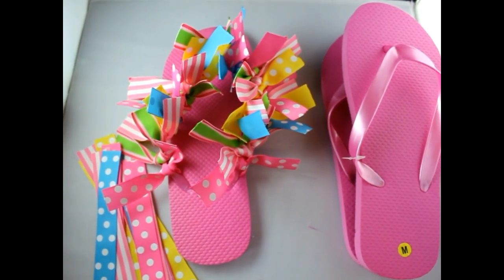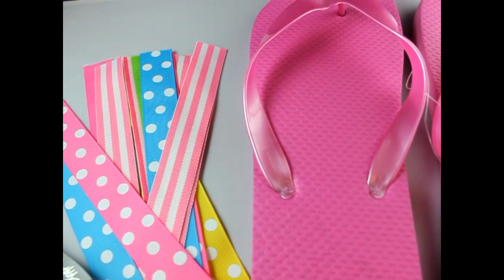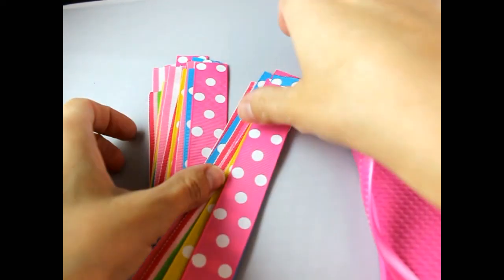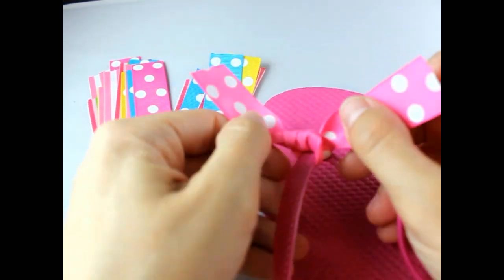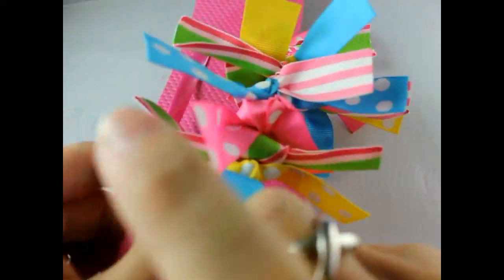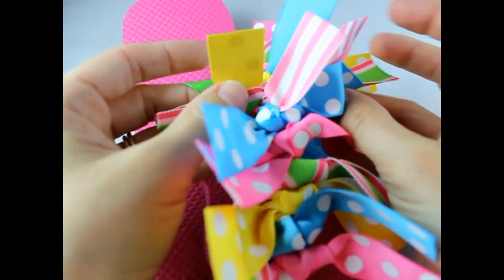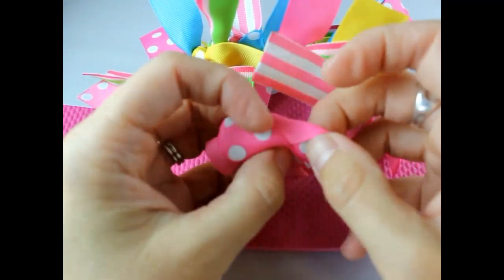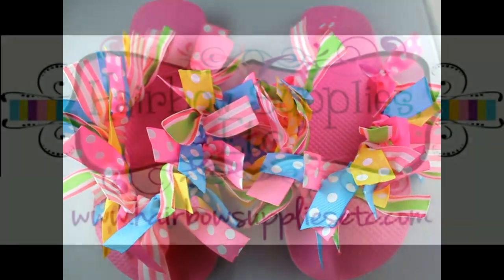DIY Ribbon Flip Flops - Flip Flops DIY Ideas Hairbow Supplies, Etc.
Easy DIY Ribbon Flip Flops!  Decorate flip flops in minutes with this simple DIY tutorial!